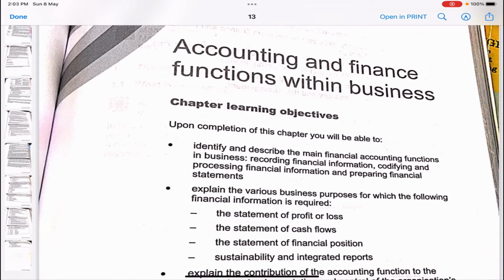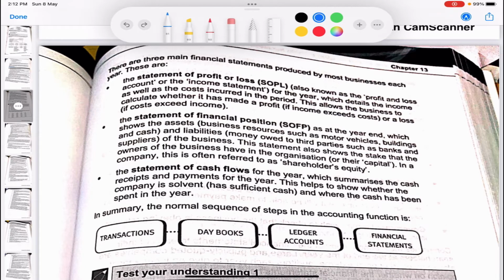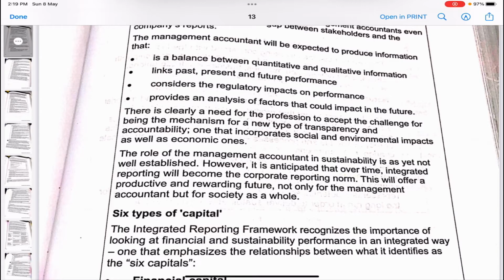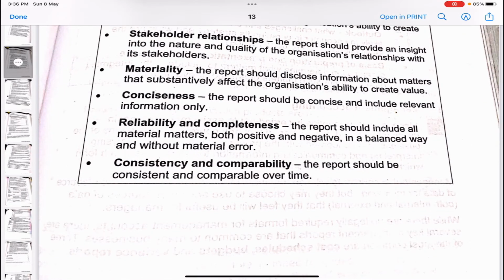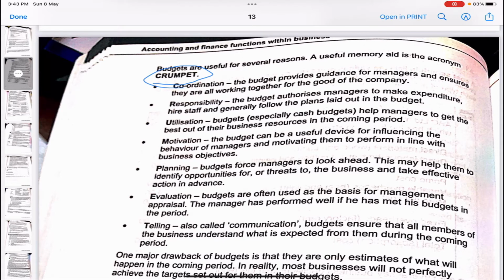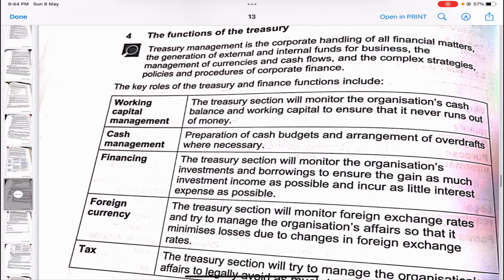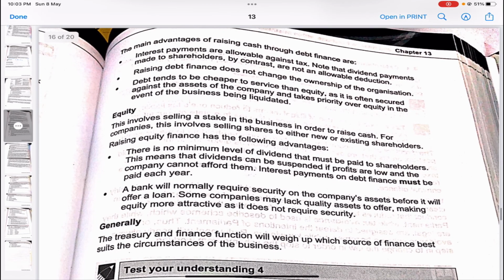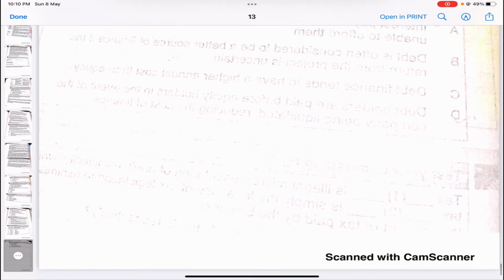Chapter 13 Accounting and finance functions within business FAB/F1 ACCA, Business and technology